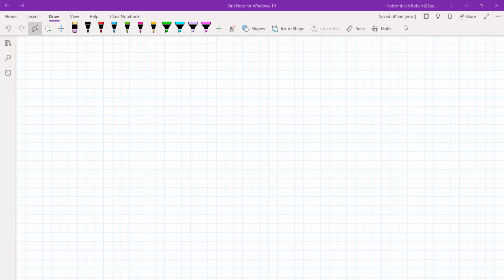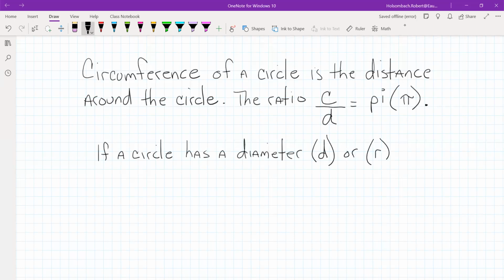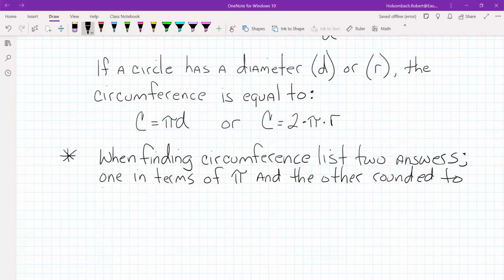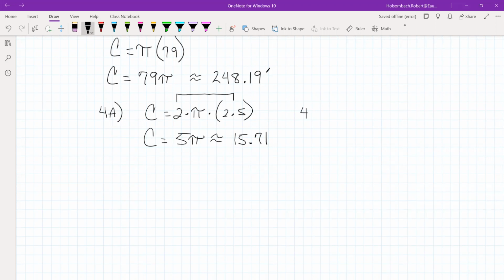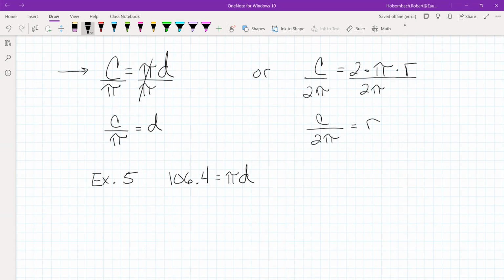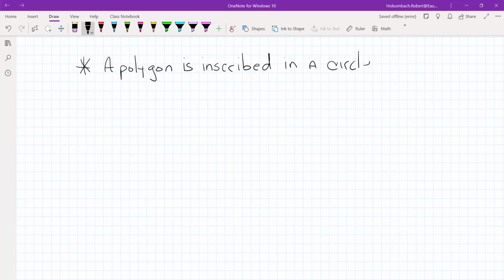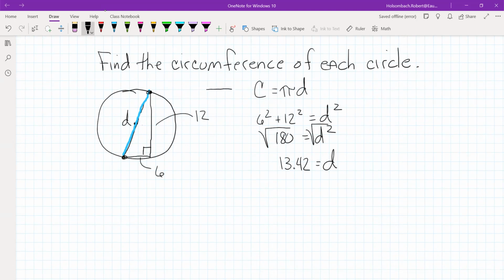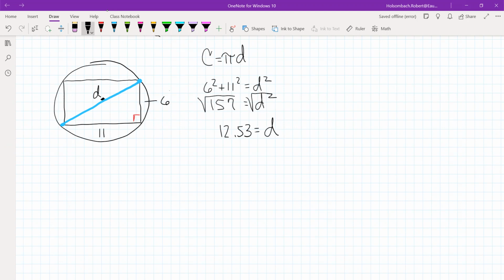Geo 10-1b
Circumference and finding radius and diameter.